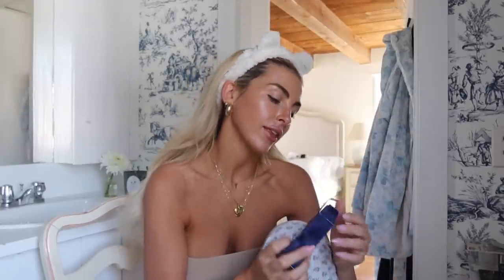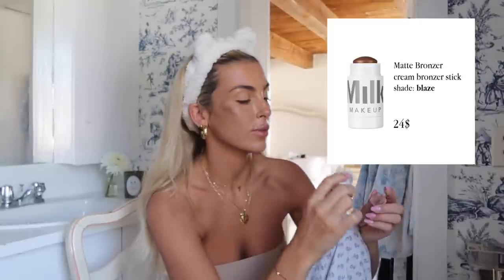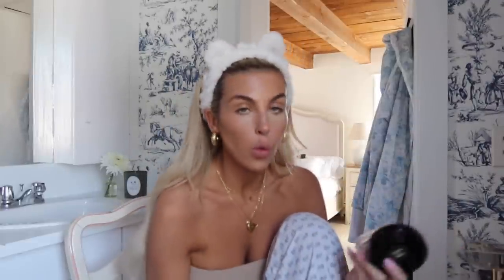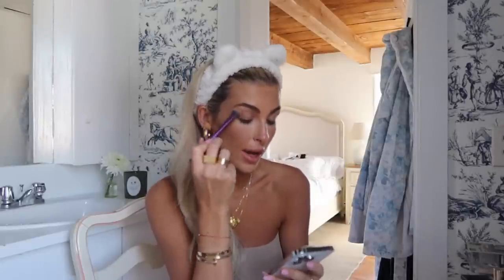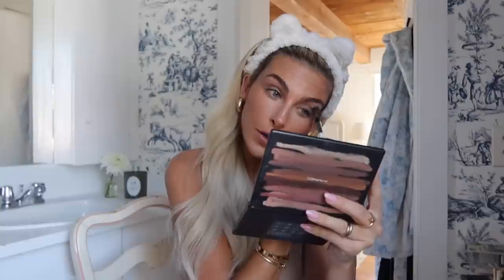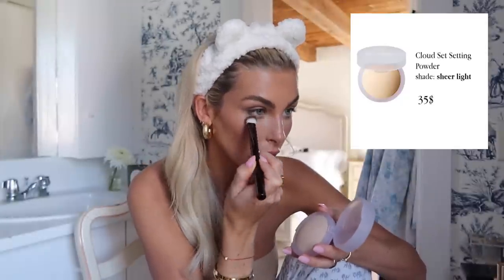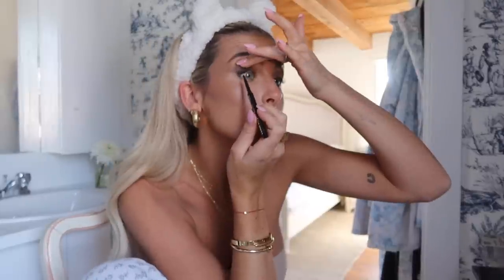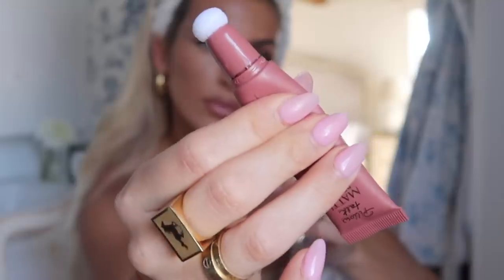my going out makeup routine *while I answer your questions*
Linking products used for y'all! Love you guys.

Flawless filter

Brow pencil

Charlotte tilbury Contour

Nude stix contour

Milk contour

Huda mascara

MAC pallet